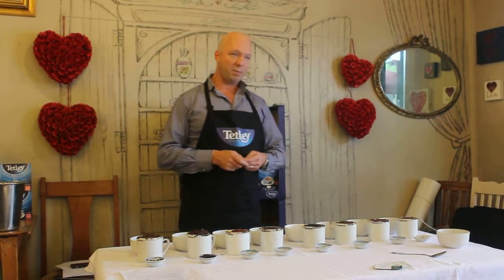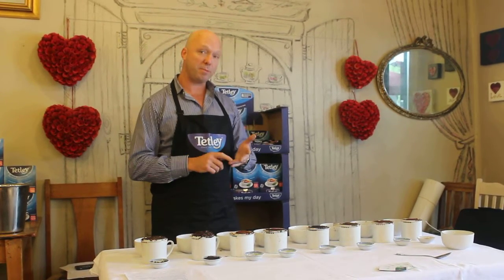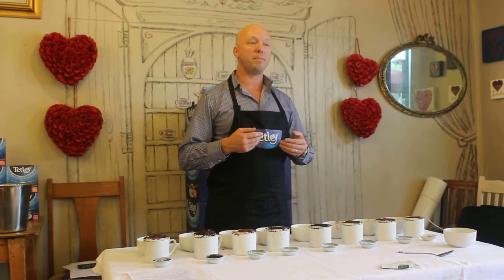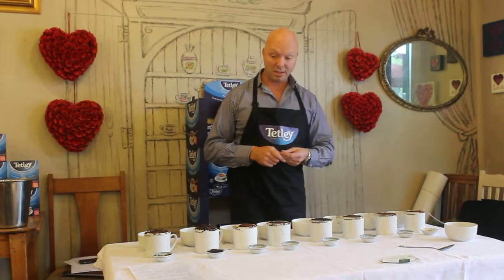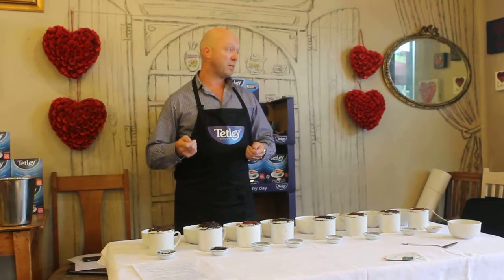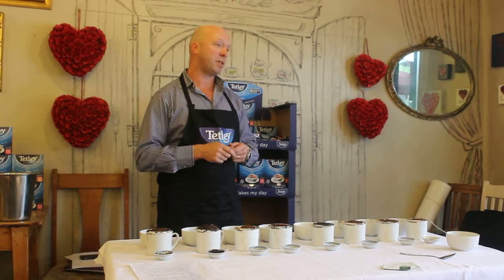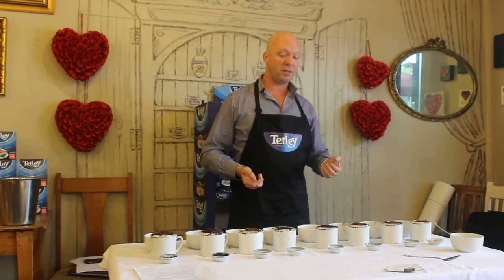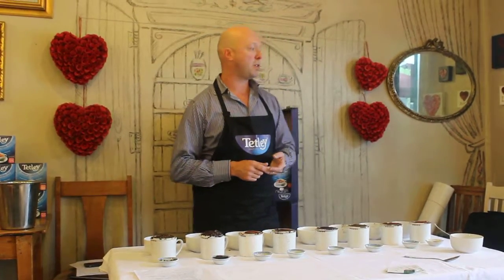Master tea blender Jonathan Kelsey at Contessa Tea Shop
Master tea blender and Joekels Tea Packers director Jonathan Kelsey hosted a tea tasting session at Contessa Tea Shop in Rivonia.